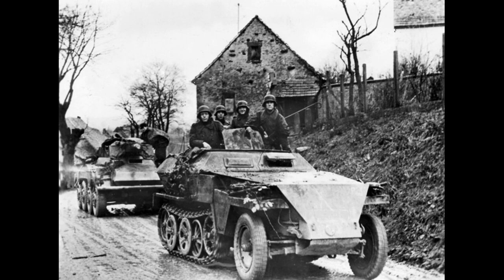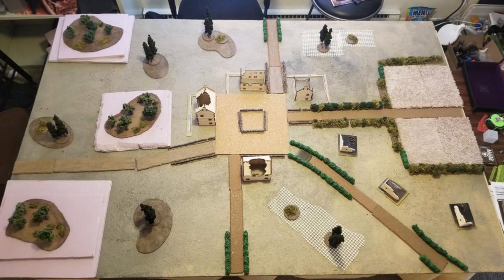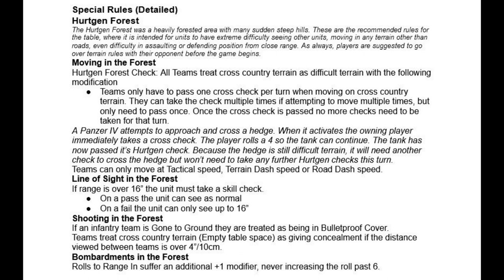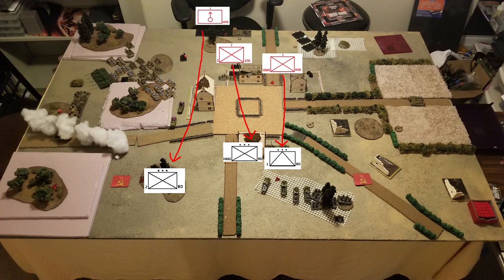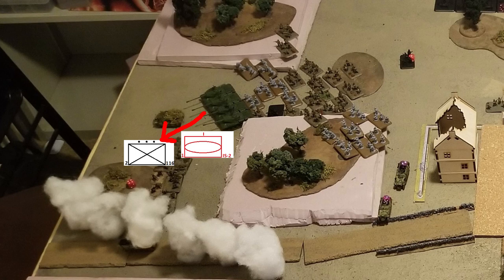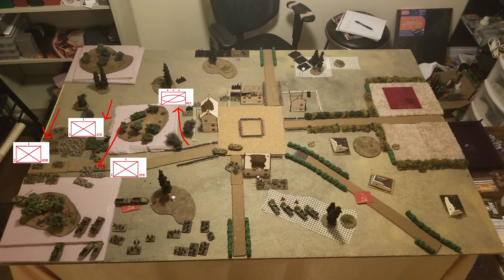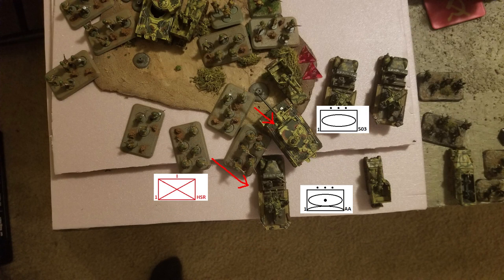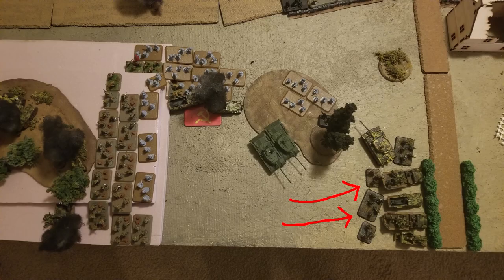This Month in World War II:[Battle of Hurtgen Forest] FLAMES OF WAR BATTLE REPORT.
This month's battle is based on the fighting in the Hurtgen Forest outside of Aachen.